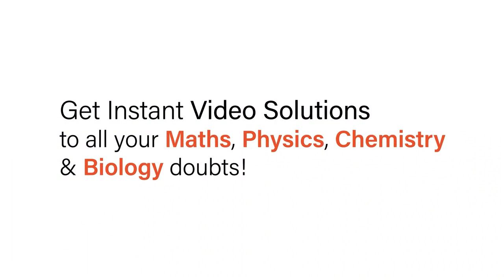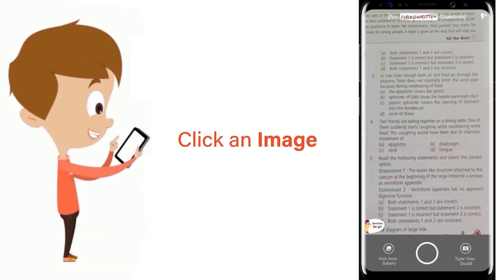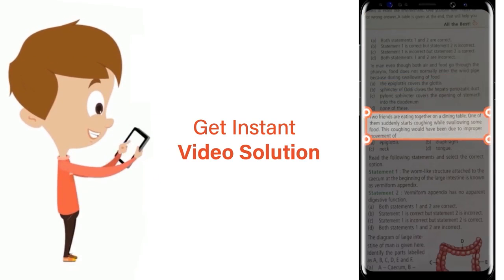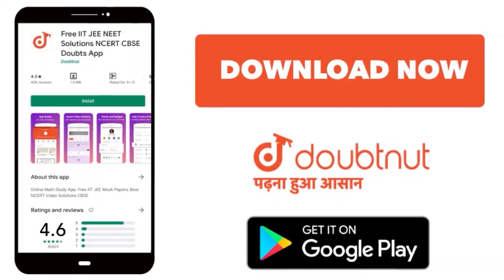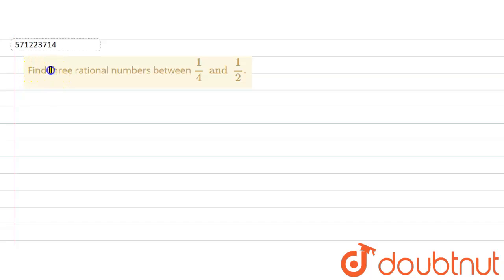Find three rational numbers between 1/4 and 1/2. | 8 | MATHS | NCERT ENGLISH ...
Find three rational numbers between 1/4 and 1/2.
Class: 8
Subject: MATHS
Chapter: RATIONAL NUMBERS
Board:CBSE

👉 Have Any Query? Ask Us.